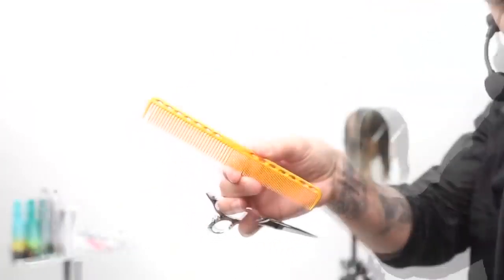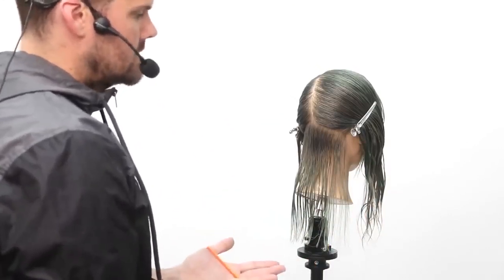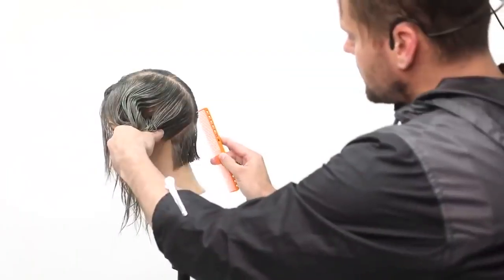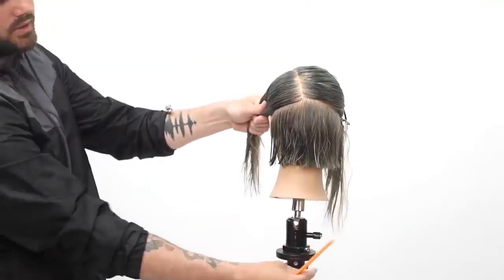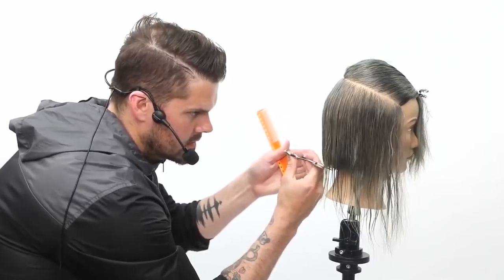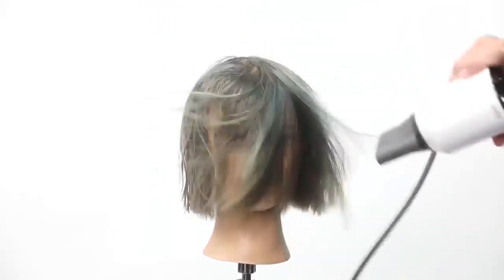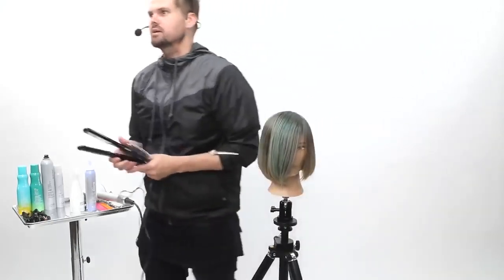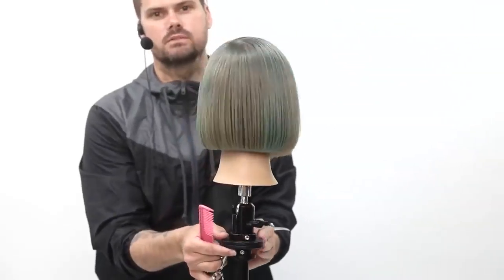One Length Bob Haircut Tutorial 2019